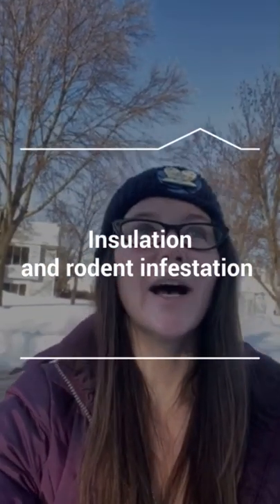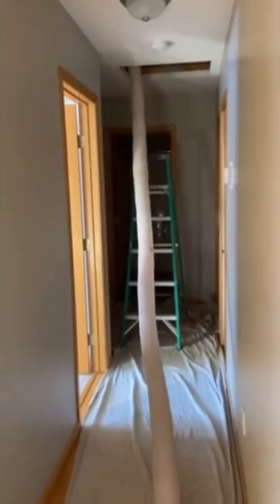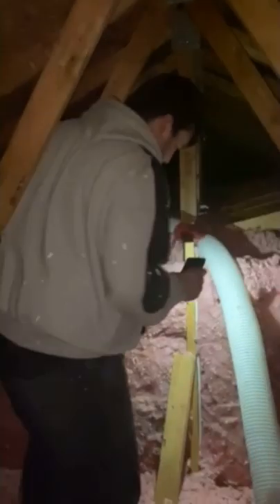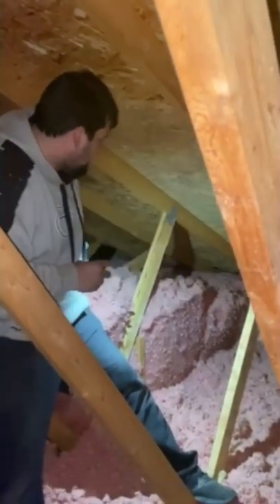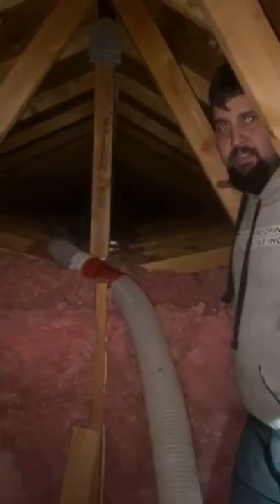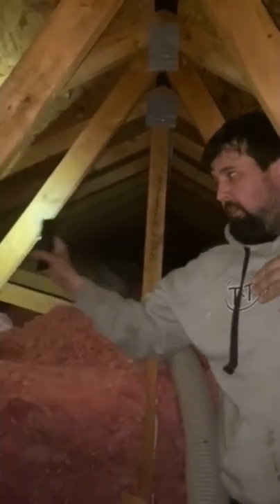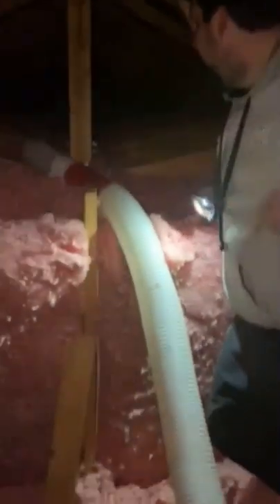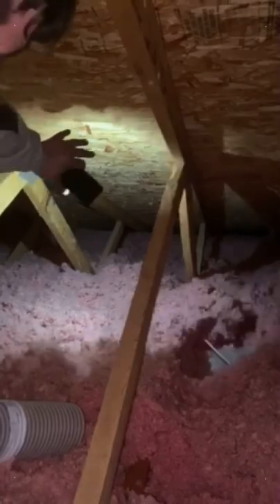Insulation & Rodent infestation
Come with me while I climb up into the attic and learn about how they take the insulation out of an attic and what to look for while you are up there!